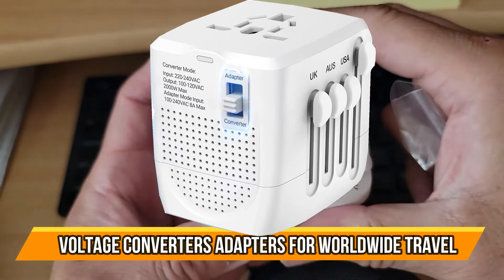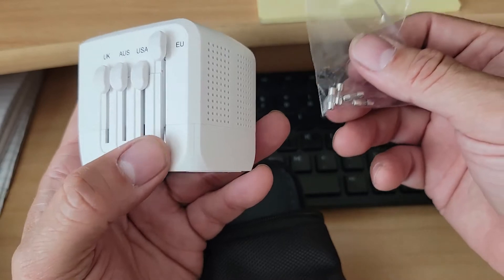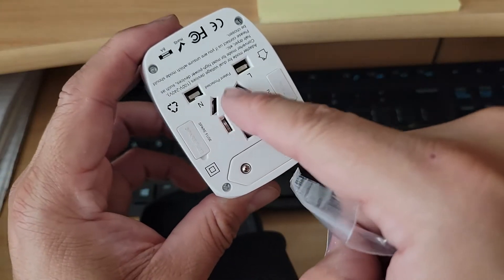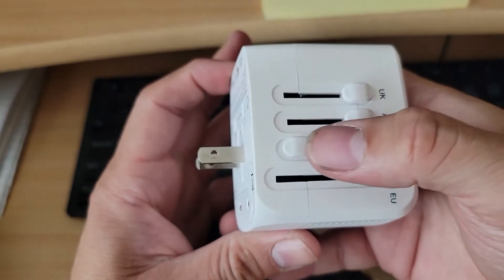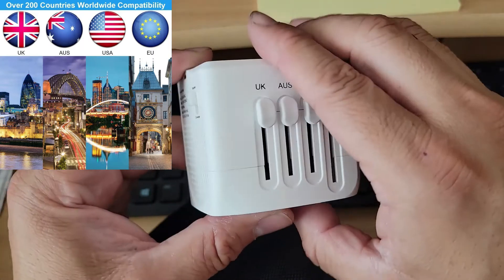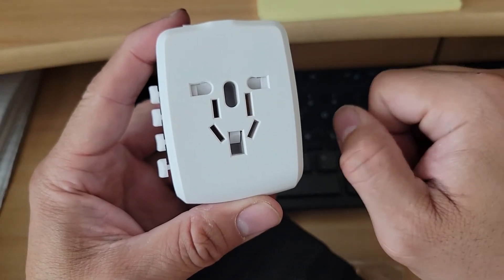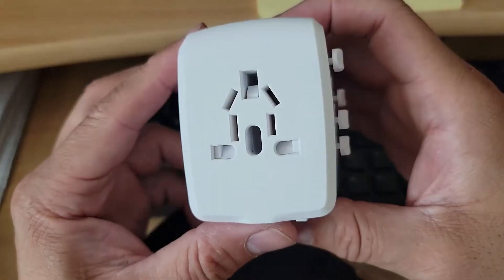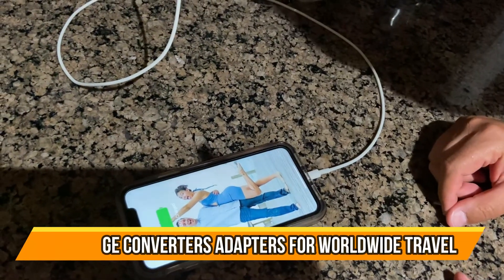Voltage Converters Adapters for Worldwide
Voltage Converters Adapters for Worldwide Travel - Step Down 220V to 110V for 200+ Countries International European Travel Plug Adapter Universal Power Converter Combo US to Europe USA UK AUS EU Asia